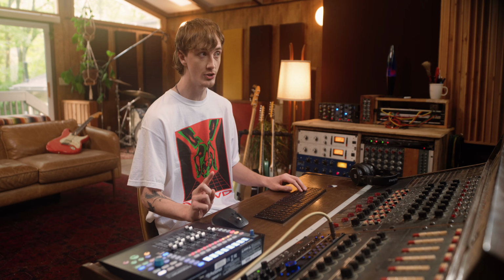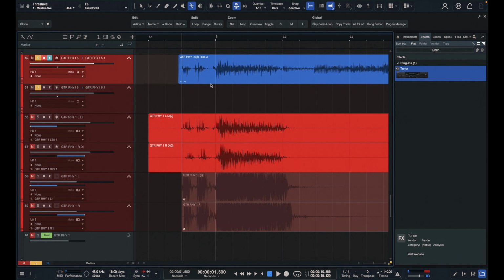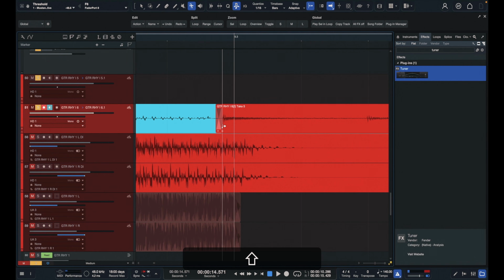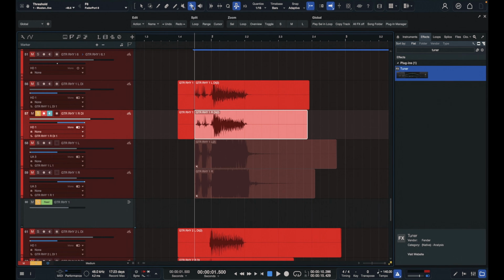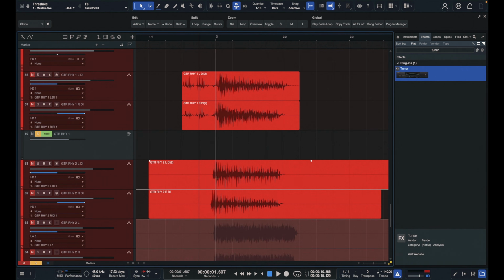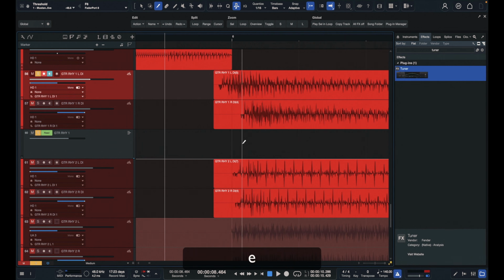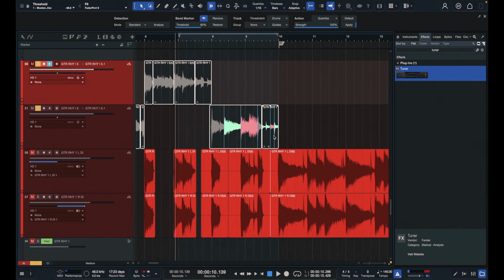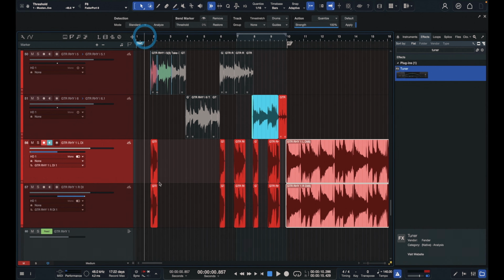How to Edit and Prepare Your Song for Mixing | Fender Studio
Cleaning up your session is one of the most important steps before mixing. In this video, Joey Burcham walks through two essential editing techniques in Fender Studio Pro to help you further tighten your tracks and get your session ready for mixing.

*What is Fender Studio Pro?*
Fender Studio Pro is the next evolution of the award-winning DAW Studio One Pro — where lightning-fast workflow meets world-class sound, giving your tracks pro-level polish. Its drag-and-drop ease lets ideas flow faster than ever, while native Fender amps and effects deliver iconic Fender tones.

*Key Features & Updates:*

• *Channel Overview* — Access every key parameter of a single mixer channel in a single, horizontal view, similar to a hardware console.

• *Fender Mustang Native Guitar & Fender Rumble Native Bass Plug-ins* — Exclusively in Fender Studio Pro. Choose from 39 guitar amps, 18 bass amps, more than 100 fx pedals, and hundreds of presets.

• *AI-Powered Audio-to-Note Conversion* — Instantly convert audio into editable MIDI data to add layers and textures to your composition.

• *Updated Sample One & Impact* — Sample fade-in/out controls, tempo options, crossfade improvements, slicing tools, and a new modulation matrix for creative sound shaping.

• *Studio Verb Plug-in* — A newly developed reverb adding ambience and depth to your audio.